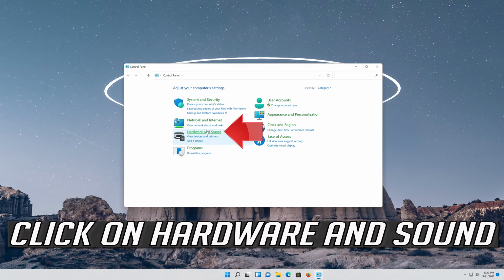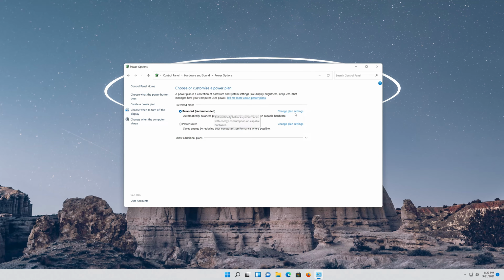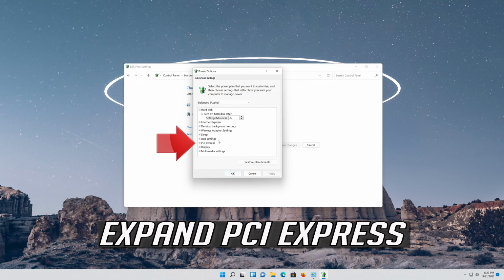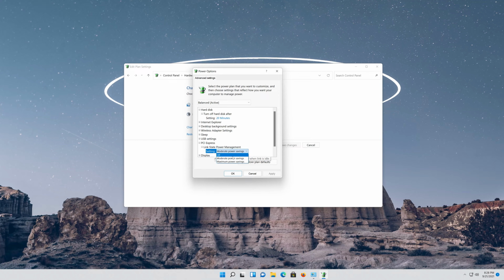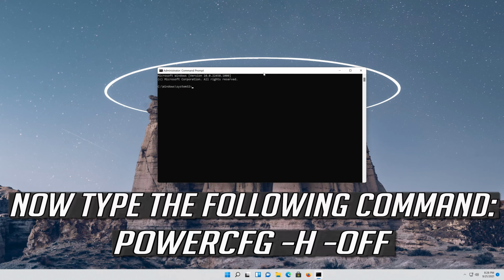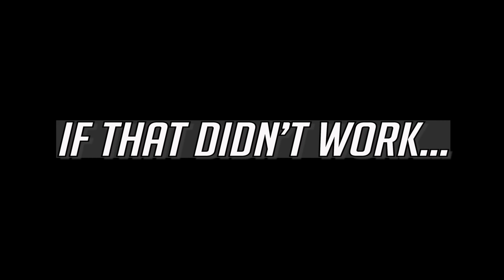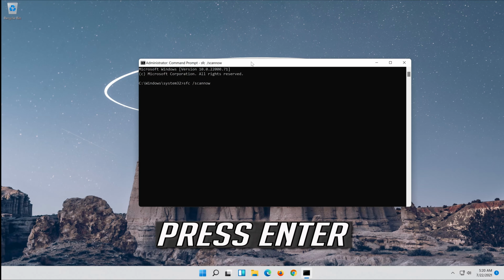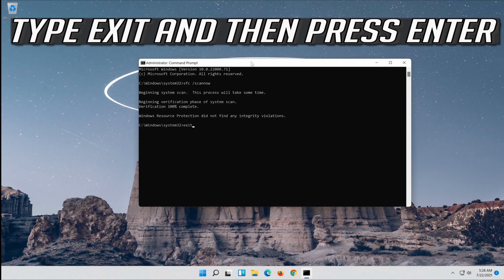Fix Sleep and Hibernate Don’t Work in Windows 11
How to Fix Sleep and Hibernate Don’t Work in Windows 11.

Putting your PC to sleep is a great way to save energy while still making sure you can resume without wasting power. But what can you do if your PC keeps waking up or goes to sleep automatically? With so many factors coming into play, it's a difficult problem to diagnose.

The procedure gets complicated with different PC manufacturers. The best way to tackle this problem is to try a variety of different solutions. We’ll list out the troubleshooting steps and show you how to fix sleep mode-related issues in Windows 11.

Issues resolved in this tutorial:
sleep not found
sleep not showing in windows 11
sleep not available windows 11
sleep not appearing windows 11
sleep option not available windows 11
sleep mode not showing in windows 11
hibernate not working windows 11
hibernate not showing in windows 11
hibernate not available windows 11
hibernate not appearing windows 11
hibernate not visible windows 11

After updating your device to Windows 11, you might notice some bugs or issues that weren’t experienced in previous versions of Windows. Why is that? Well basically because now your drivers are out of date and you need to update your system in order to fit with the new OS. One common problem that is reported by Windows 11 users is related to hibernate and sleep features, which are no longer working properly.